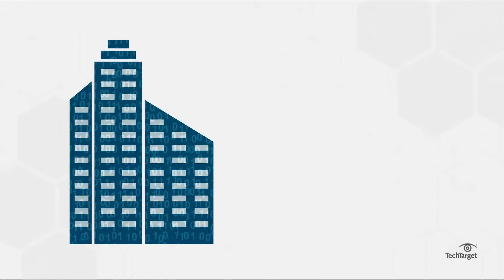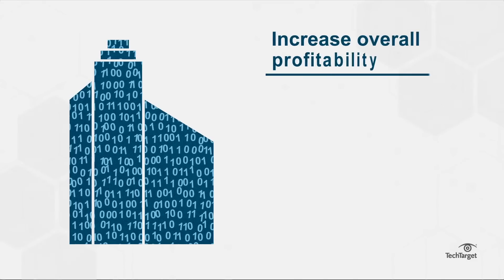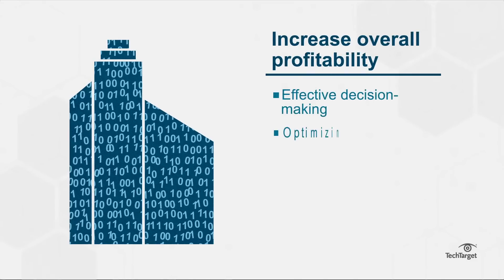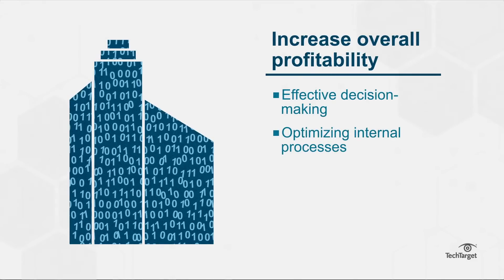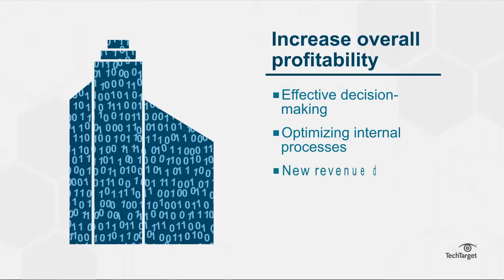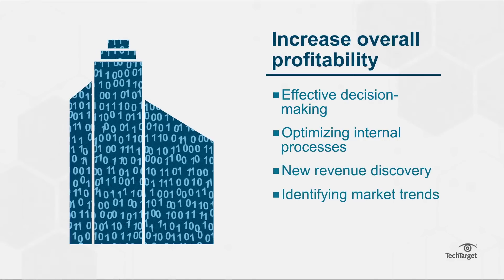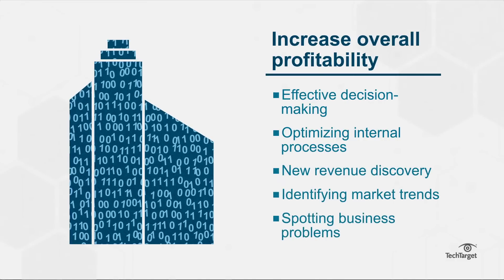What is Business Intelligence (BI) (2020)